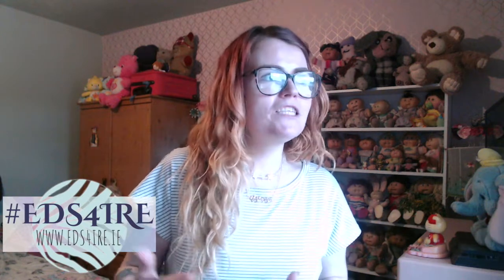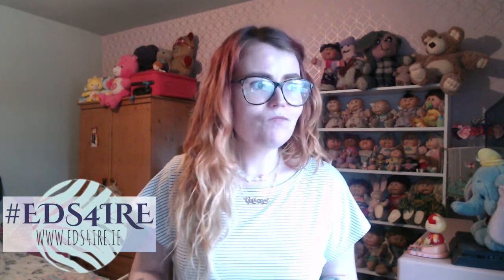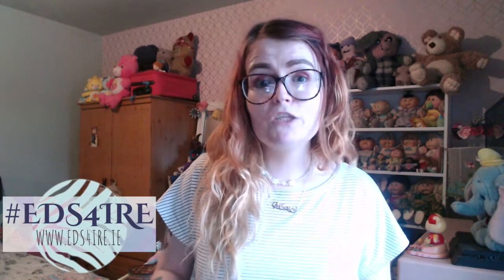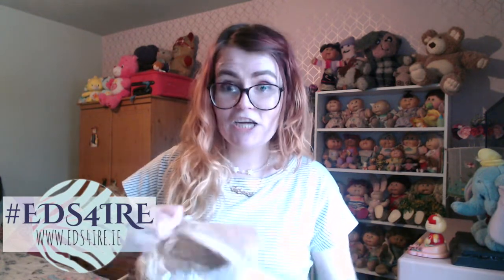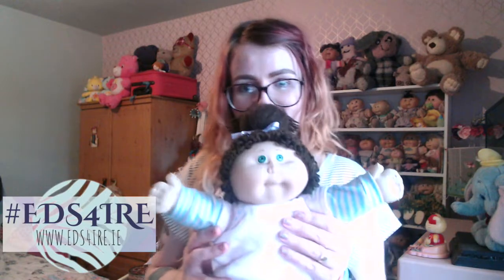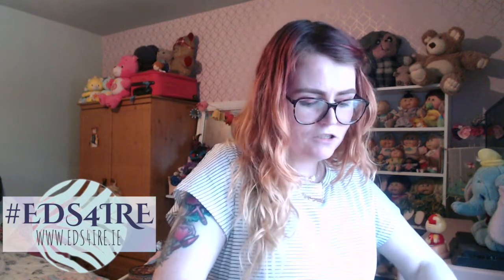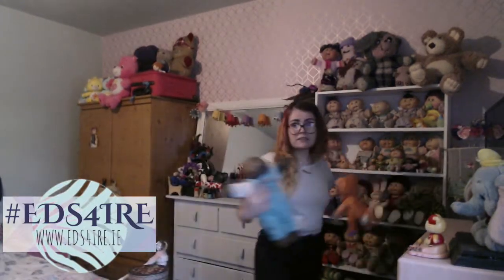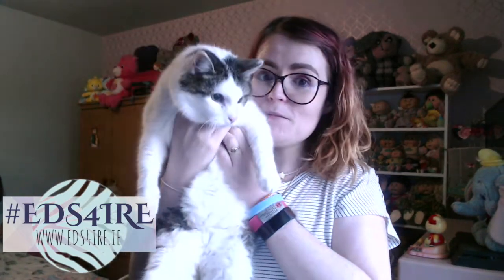OPENING MY 2 NEW 1980's CABBAGE PATCH KIDS!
Unboxing video of my two new 80's/ vintage CPK's.